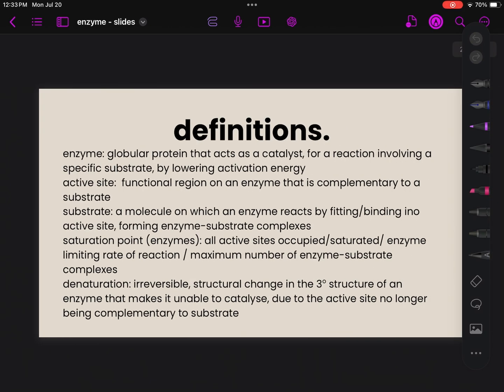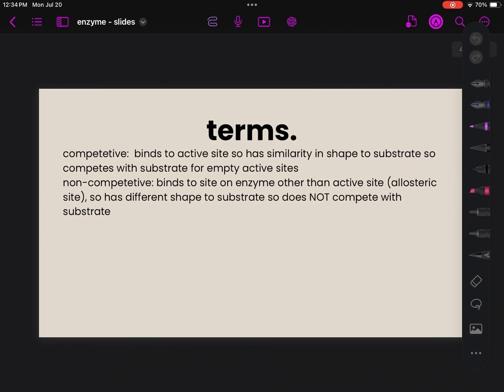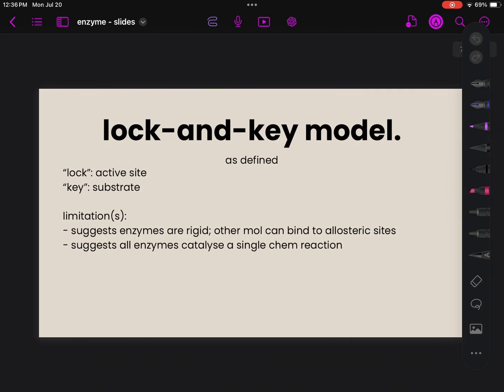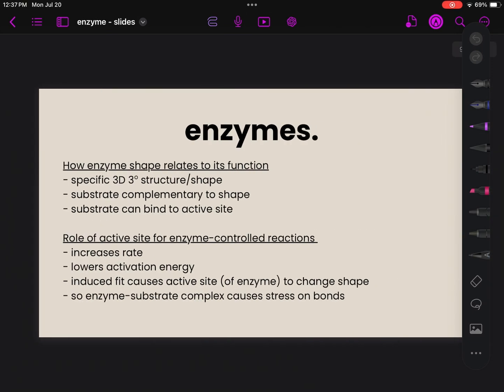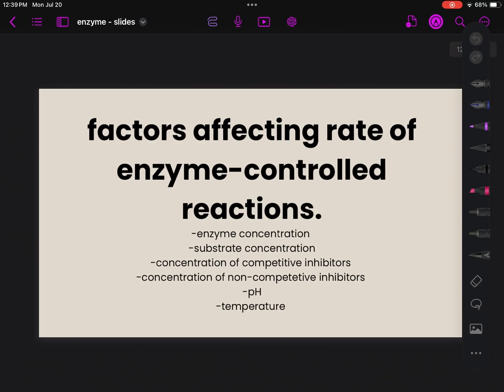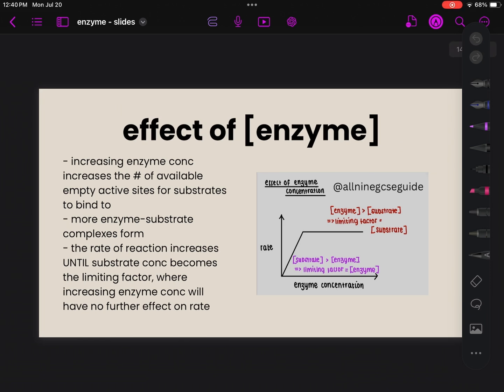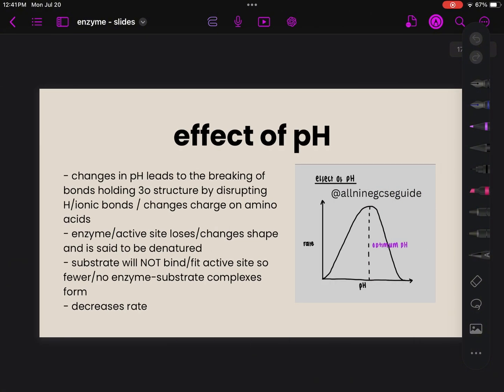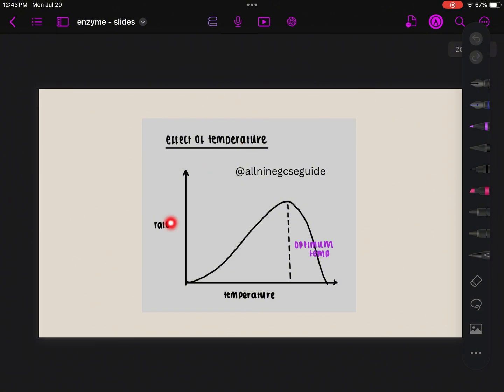3.1.4.2 MANY PROTEINS ARE ENZYMES | AQA A-LEVEL BIOLOGY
other biology resources i love
@kaninekiran (tiktok)
the science hive (website)
 @LauraDoesBiology  (youtube)
 @mrhowebiology7667  (youtube)
 @AlevelBiologyHelp  (youtube)
 @ExamQA  (youtube)